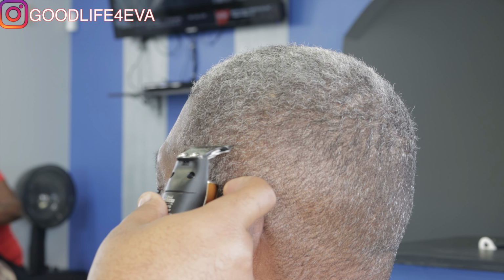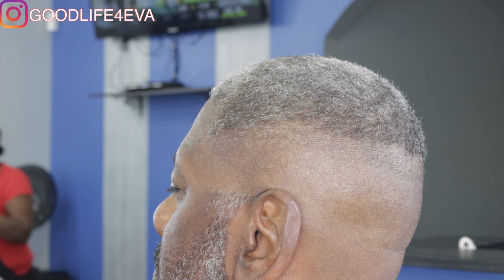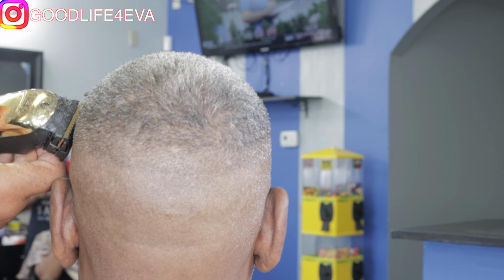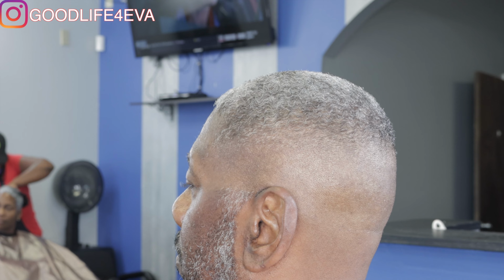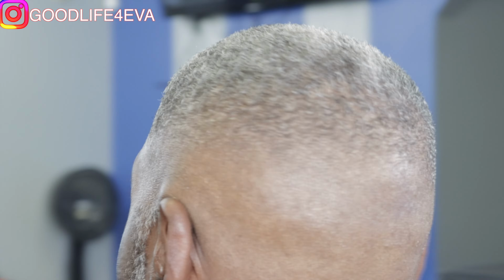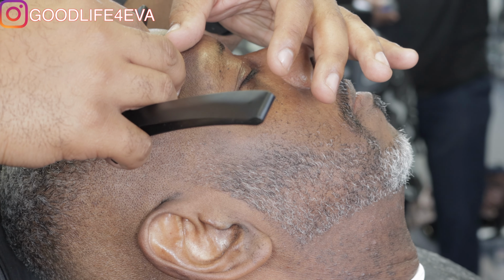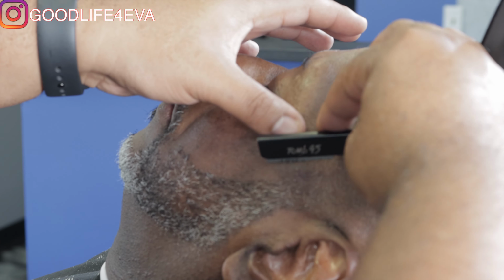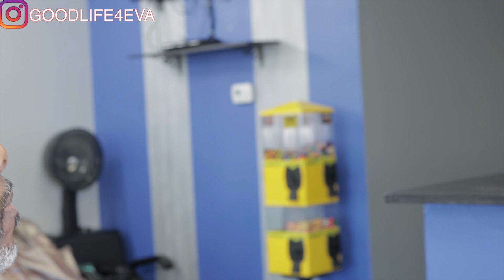🔥WARNING🔥 OG TRANSFORMATION TUTORIAL😱 (this was so dope)💥🔥 NO ENHANCEMENTS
WHA'TS UP YOUTUBE IN THIS VIDEO I WILL BE  GIVING A OG HAIRCUT TUTORIAL.

CLIPPERS:
GAMMA ABSOLUTE HITTERS
GAMMA ABSOLUTE ALPHA
TOMB45 TRIPLE CARTRIDGE RAZOR

CHANNELDONATIONS